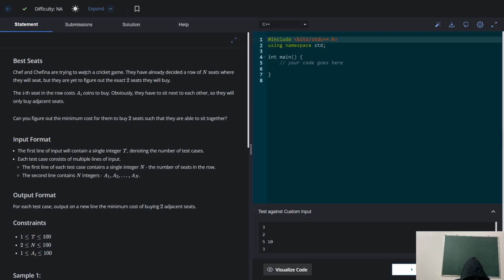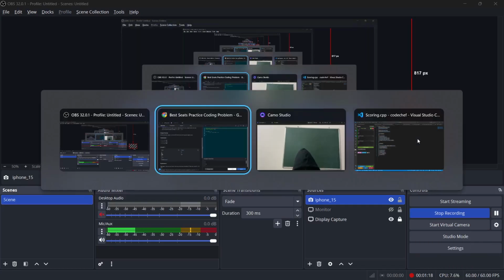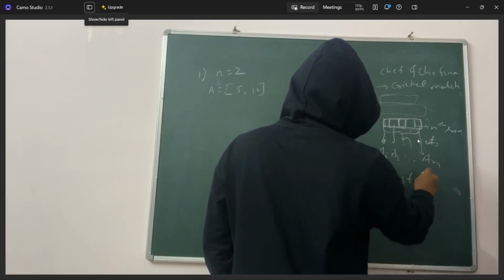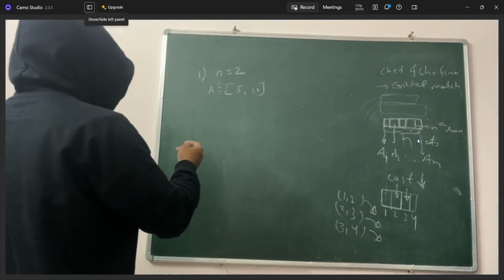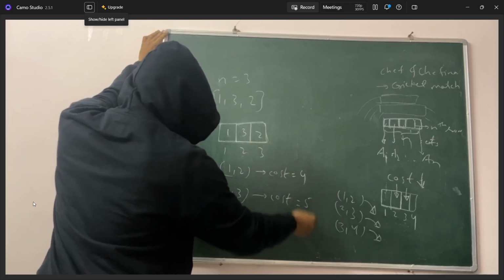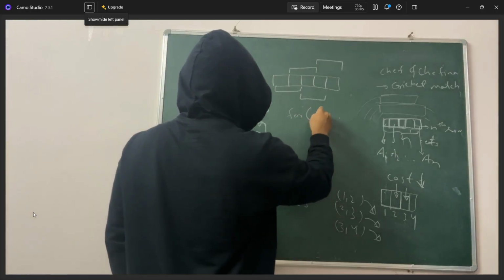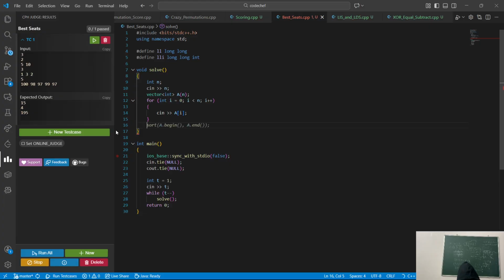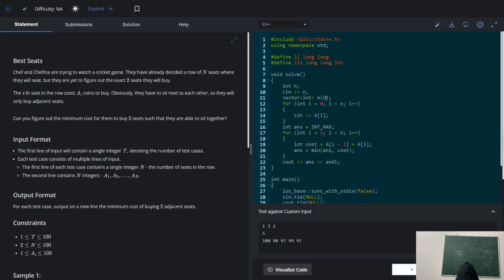Best Seats | Codechef Contest | Starters 216 | Pseudo Code